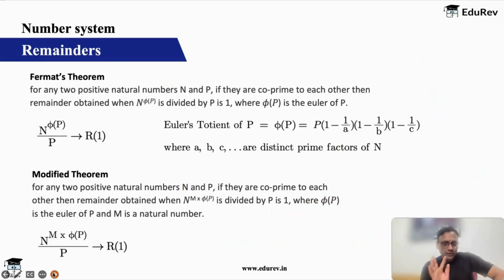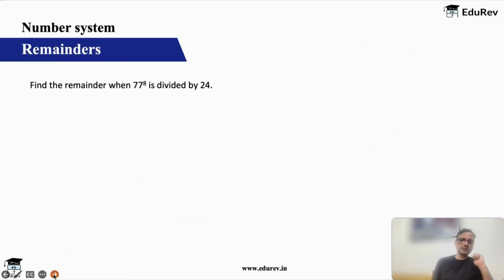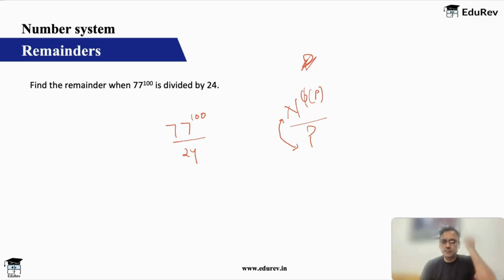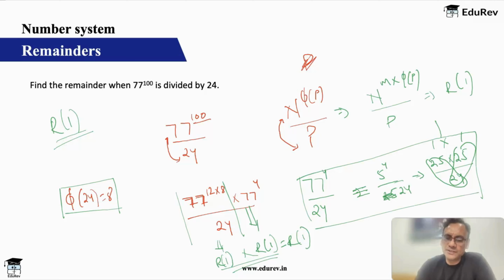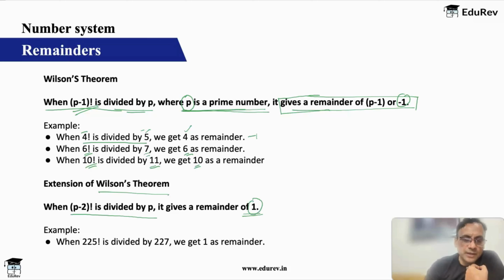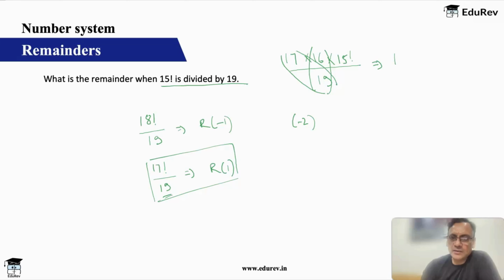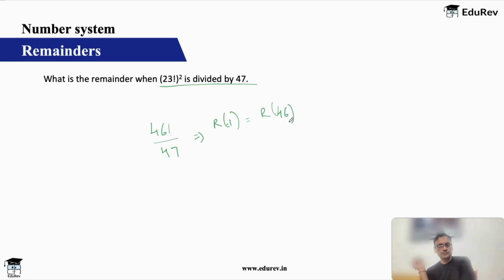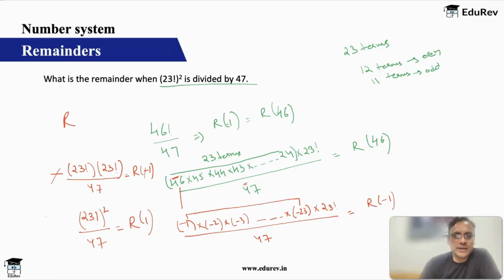Remainders - 4 | Use these Shortcut Tricks | Fermat's Theorem | Number System | CAT | Quant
Remainders - 4 | Shortcut Tricks | Fermat's Theorem | Number System | CAT | Quantitative Aptitude
Remainders CAT for Beginners
Fermat's Little Theorem Aptitude
Questions for Practice

Topic-wise MCQs, videos, and detailed notes covering key topics like Remainder Theorem, Number System, Geometry, Probability, and more.

100+ RCs for exhaustive practice, including topic-wise and news-based RCs.

12 full-length CAT mocks plus mock test series for XAT, IIFT, NMAT, SNAP, and more!